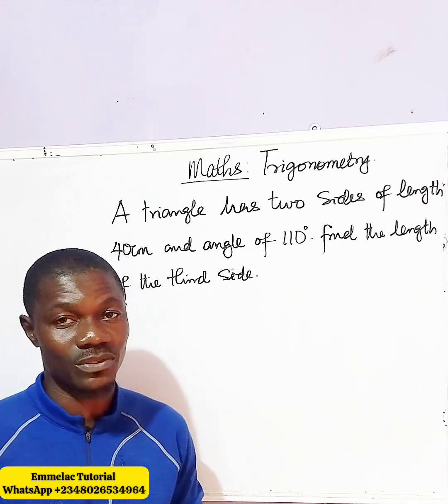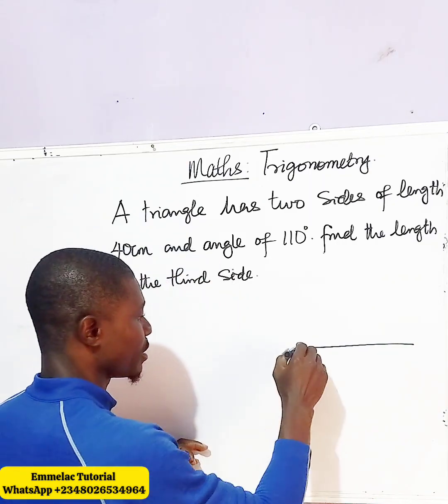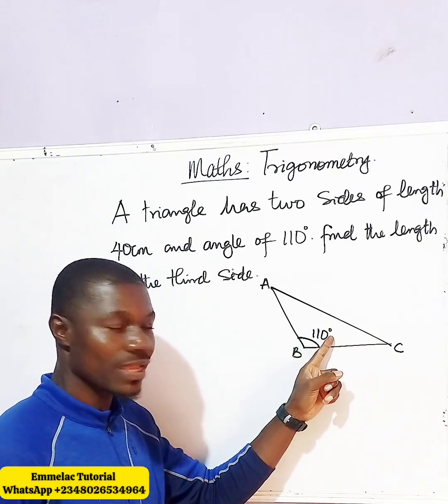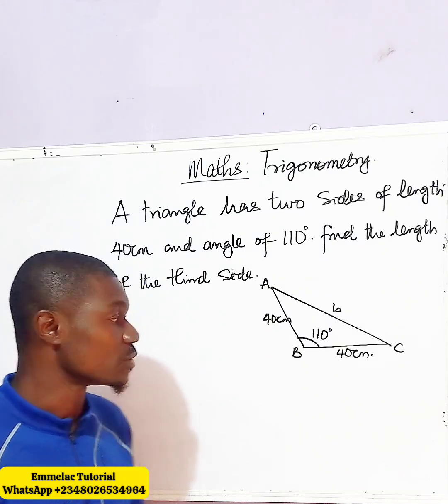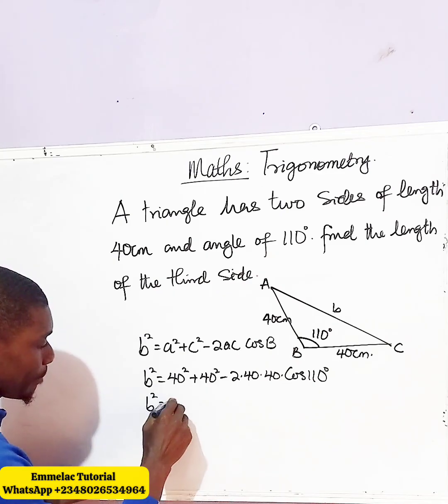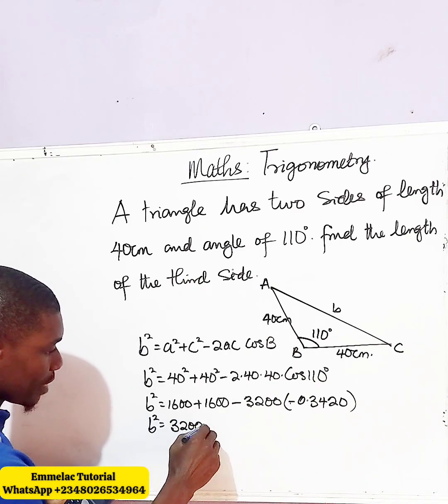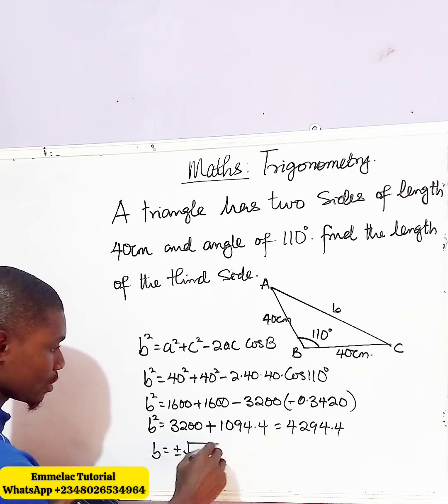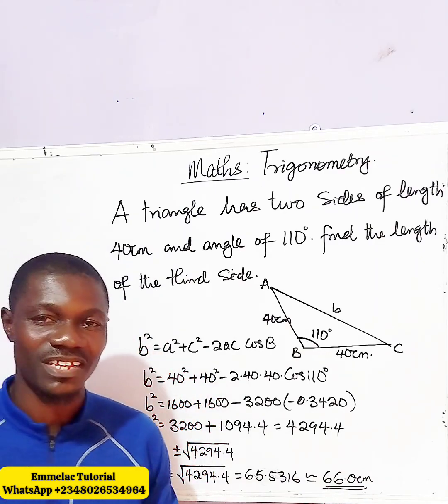How To Find Length of the Third Side of a Triangle | Trigonometry